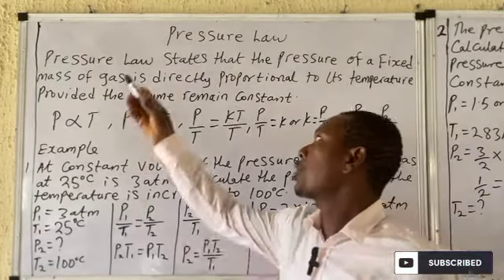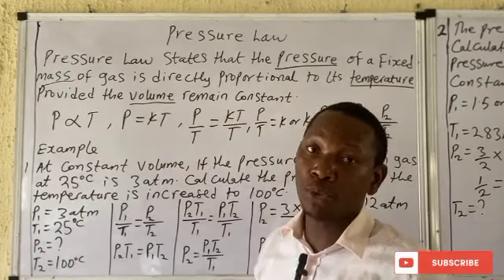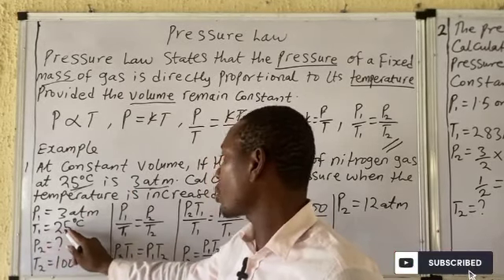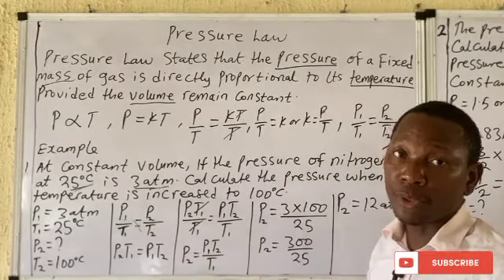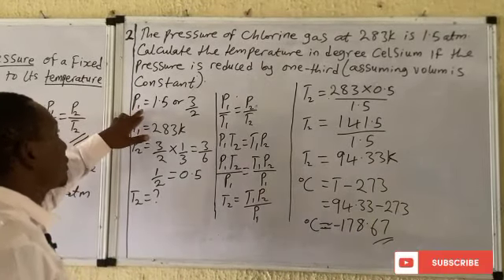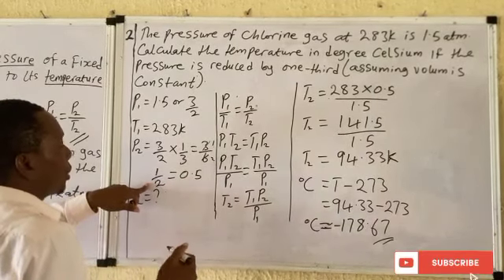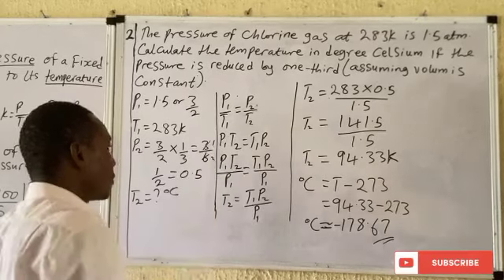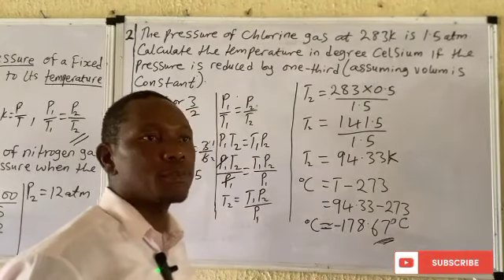Pressure Law (how to solve calculation questions).